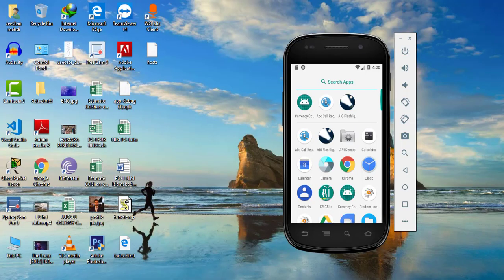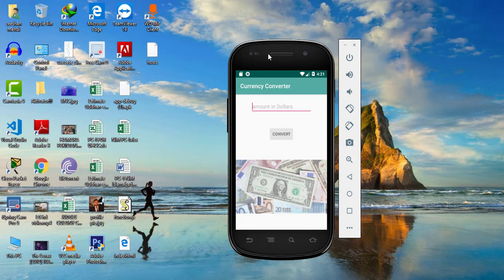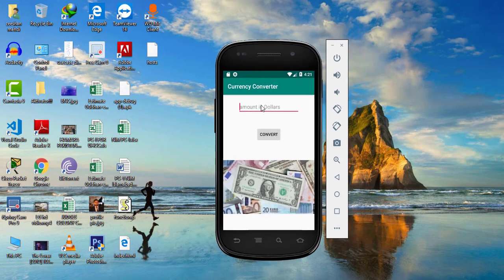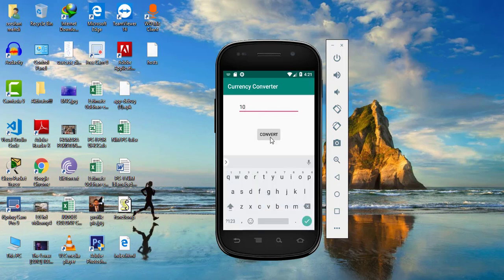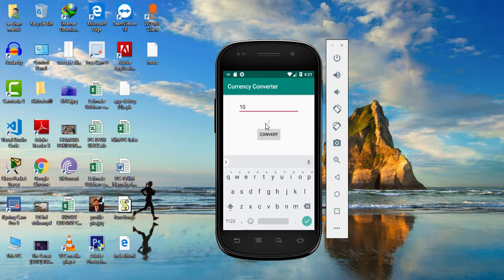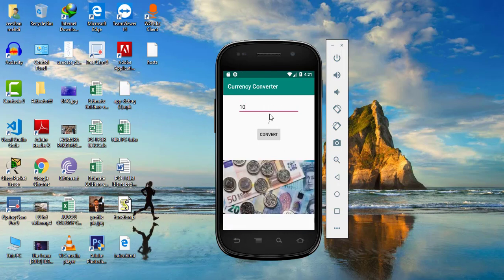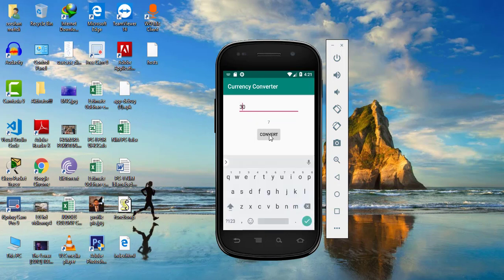Currency Converter App Demo | Complete Android Development Course For Beginners